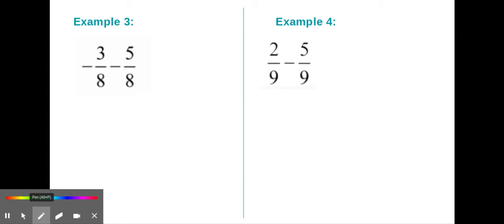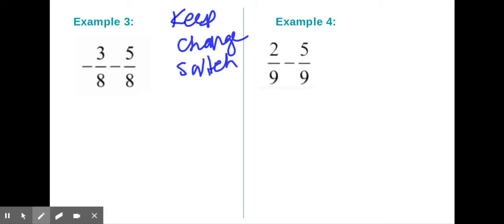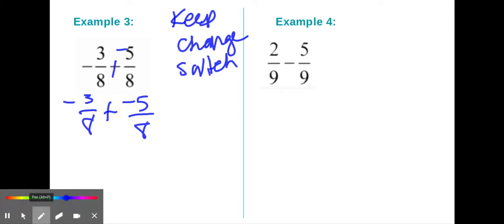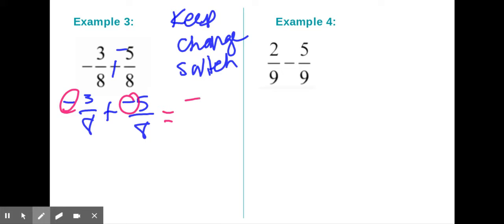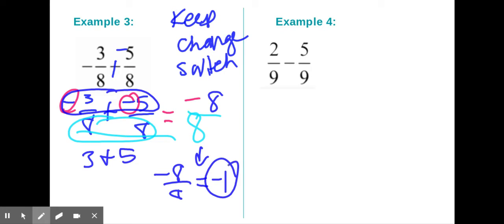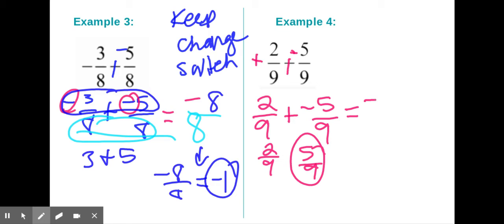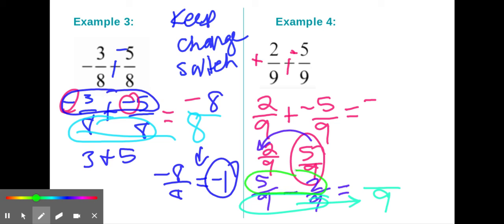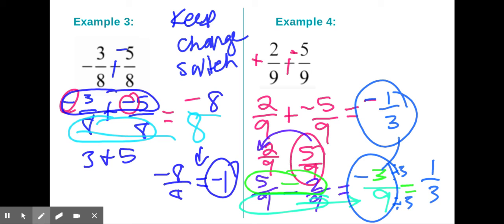Subtracting Rational Numbers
goes with Computing with Rational Numbers PPT